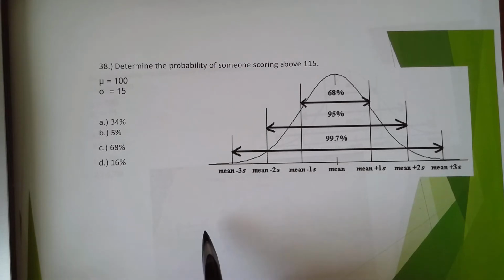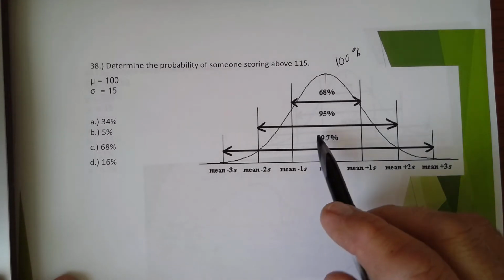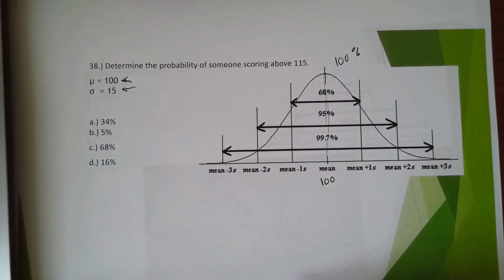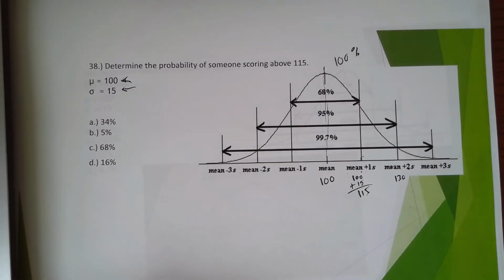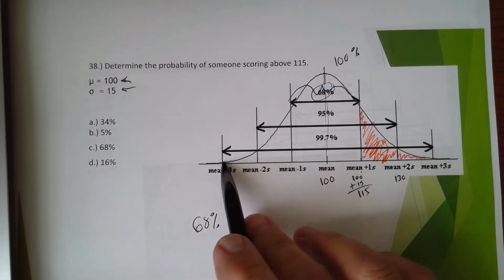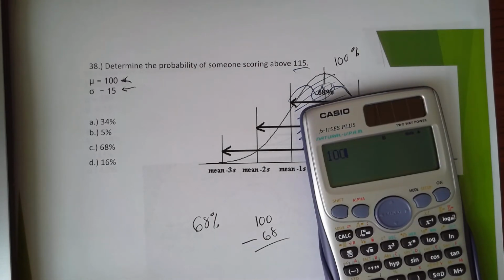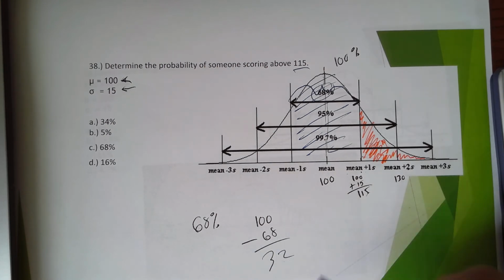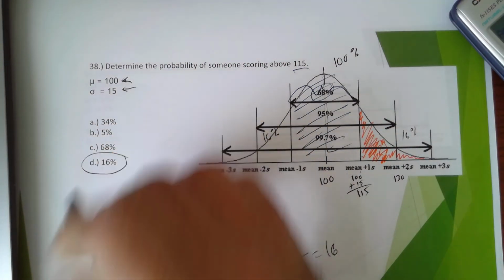What is the Probability of Someone Scoring Above 115 on a Test (GKT Practice)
This is practice question involving statistics for the General Knowledge Test (GKT).

Sign up for a Chase Bonvoy credit card using this link and get extra bonus points if you get the card. I can be rewarded too if you apply here and are approved for a card.

Join Robinhood with my link and we'll both pick our own free stock 🤝 Invest in real estate with as little as $10.

We both get a bonus if you sign up through this link and invest the minimum amount